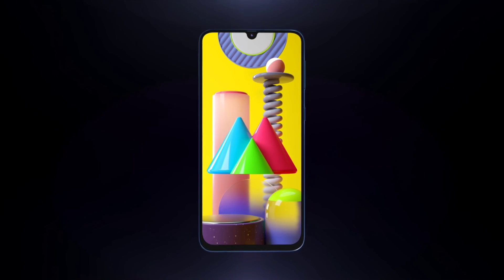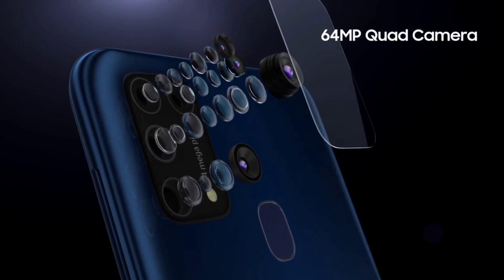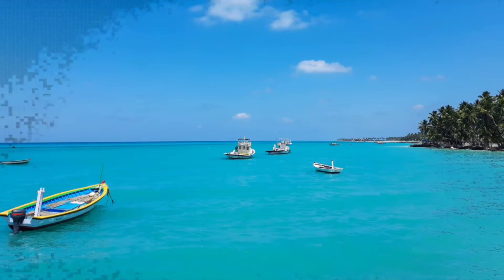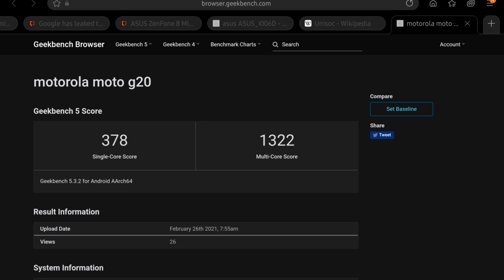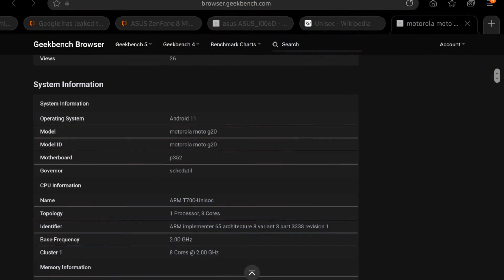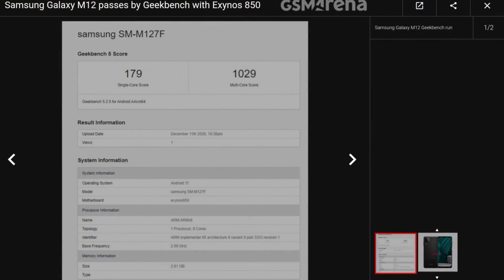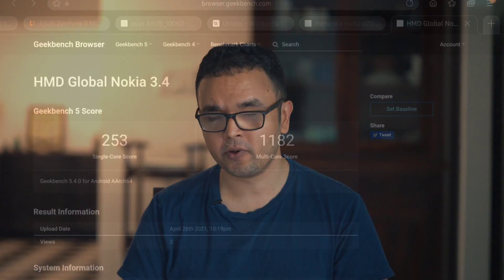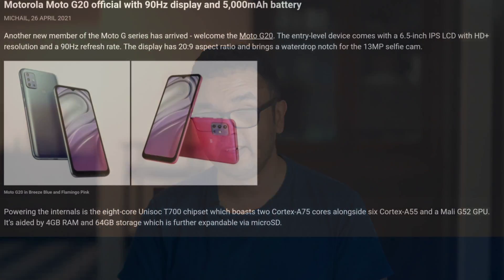Unisoc T700 - Everything you need to know!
Motorola
bought by Google for the patents
Sold to Lenovo, now a Chinese smartphone maker with one key difference - Stock Android

Unisoc, chinese Chipmaker:
Formerly Streadtrum communications
Has a Research Centre in India

Exynos 850
8nm
8 cores
179 1029

Geekbench 5
8 cores 1.8 Ghz
2 A75 6A55 Mali G52 GPU
12nm
378 1322

SD 460
11 nm
253 1182

Moto G20
4+54 GB expandable
Unisoc processor
90Hz
150 Euros 13,500 INR